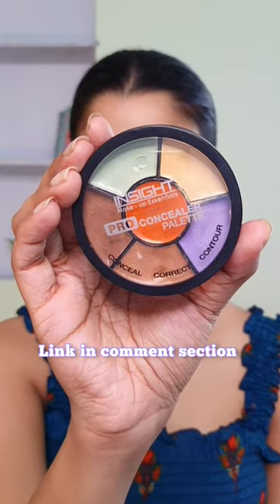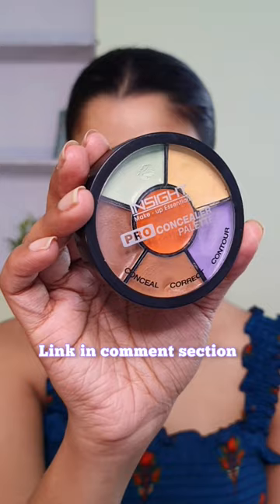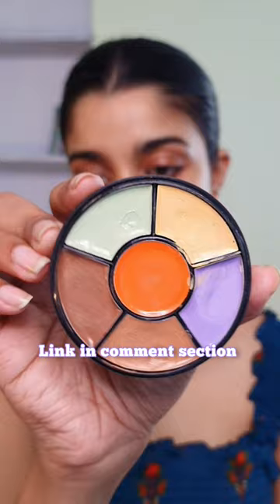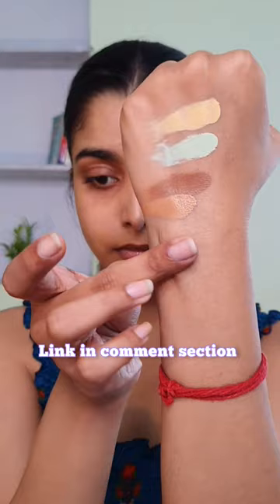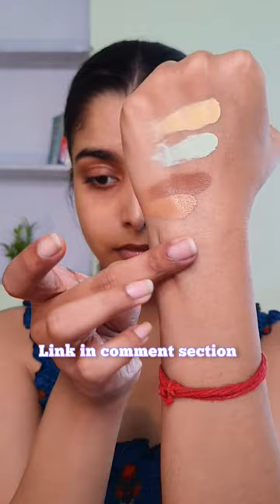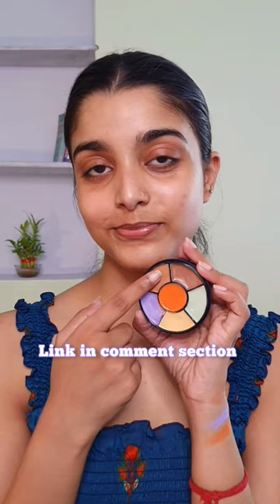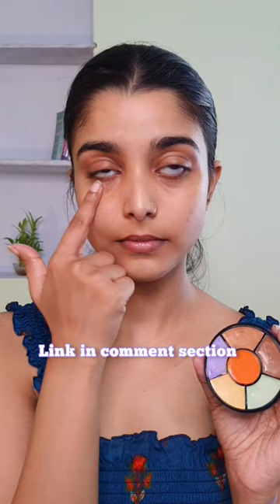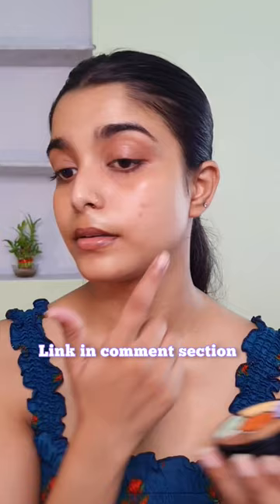why no one talks about this?! Insight colour corrector